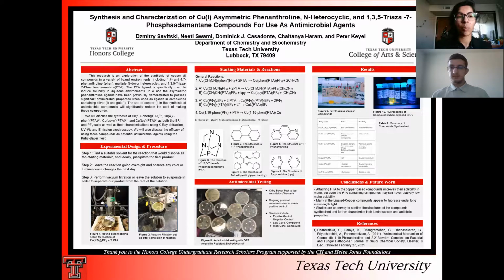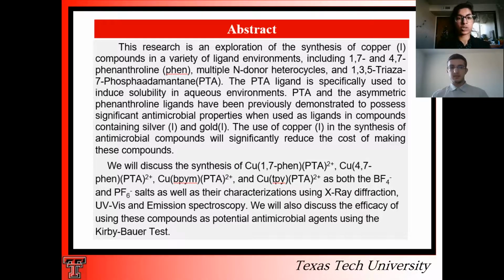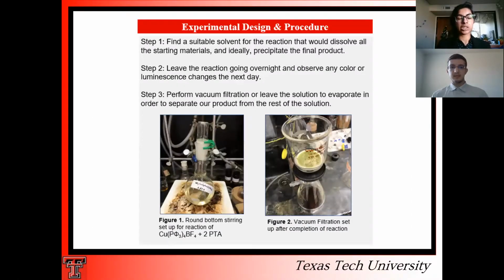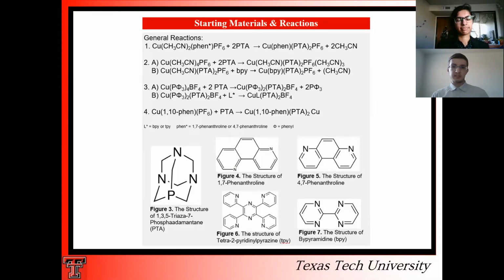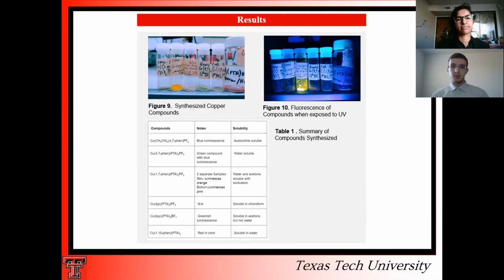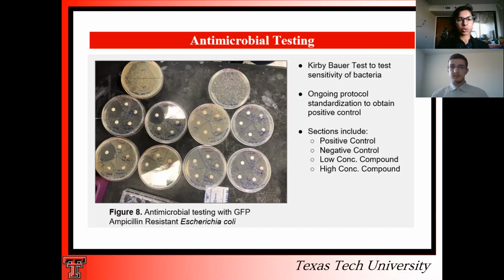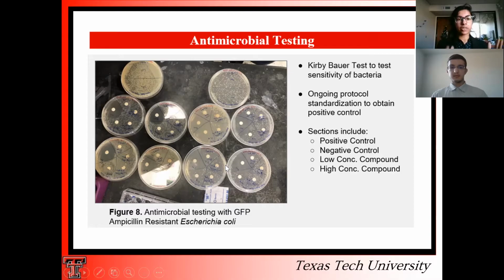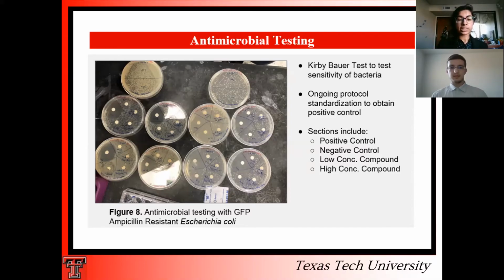TTU Undergraduate Research Conference Presentation: Dzmitry Savitski & Neeti Swami